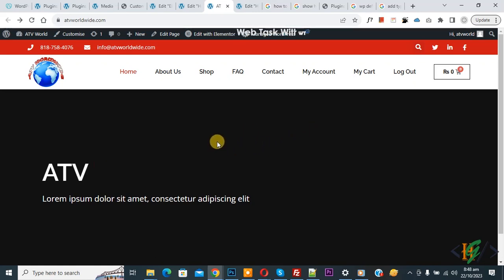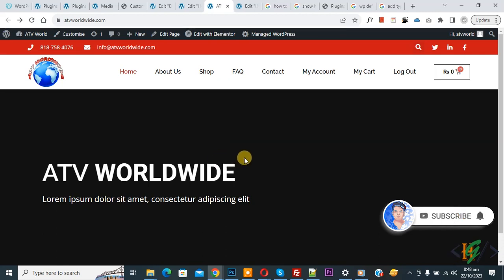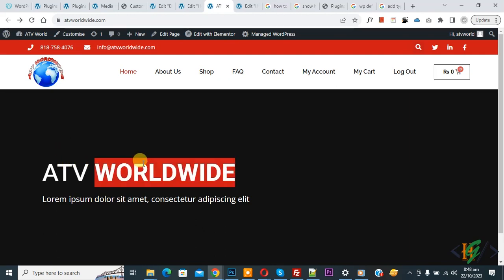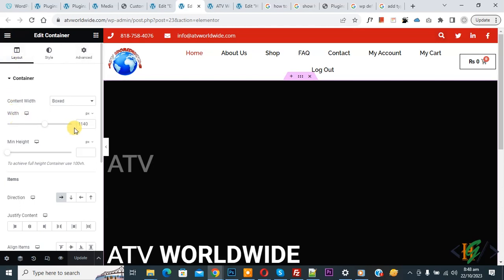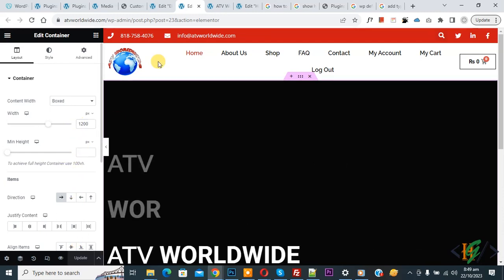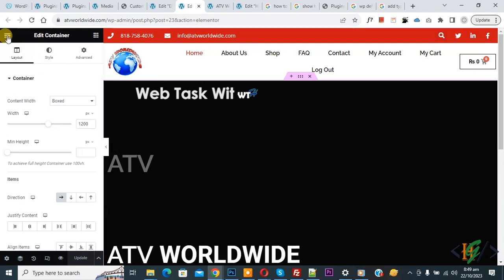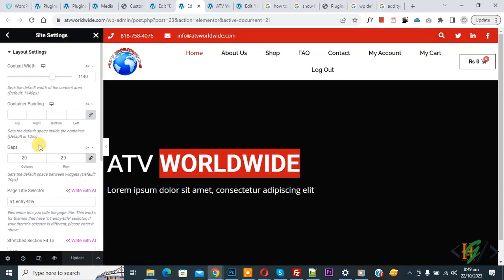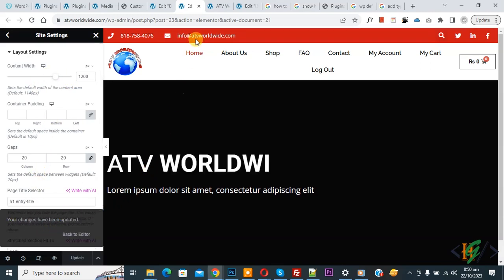How to Increase Container / Section Width in Elementor WordPress | Change Default Width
In this wordpress tutorial for beginners you will learn how to increase / decrease containers / sections default width in elementor pro website page builder pluigin in website. So you can set width according to your requirement.